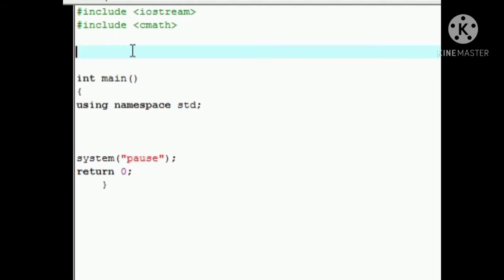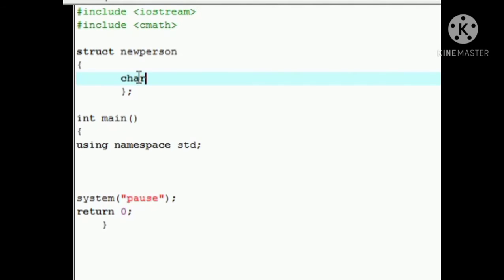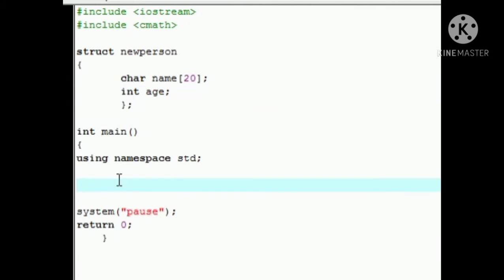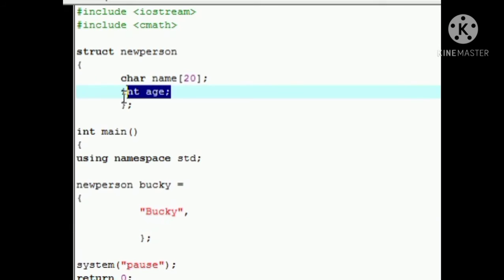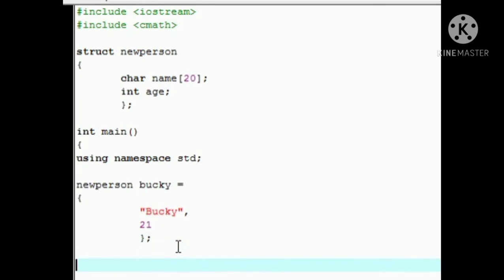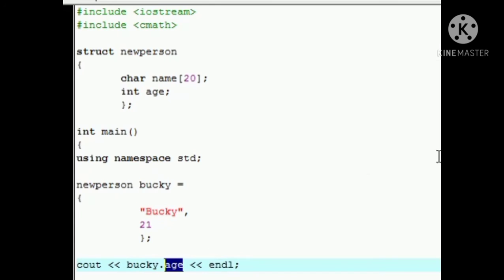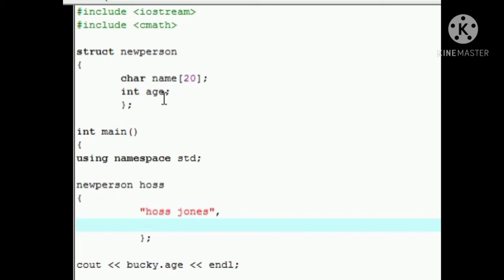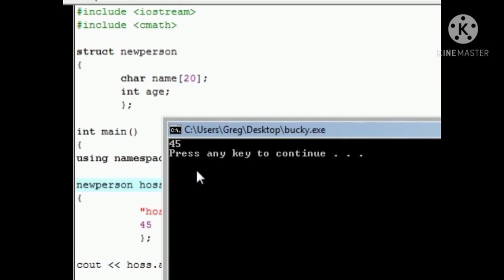C++ Tutorial Lesson 3"Structure"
Hi guys Watch the full videos and Dont forget to Subscribe this youtube channel its help specially of the BSIT And BSCS student I hope Some have learning about this channel😊